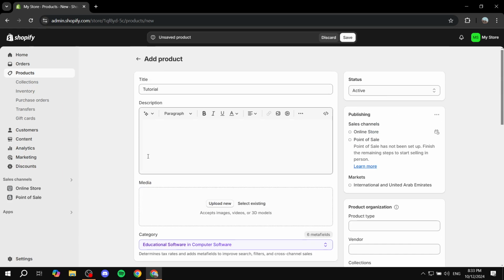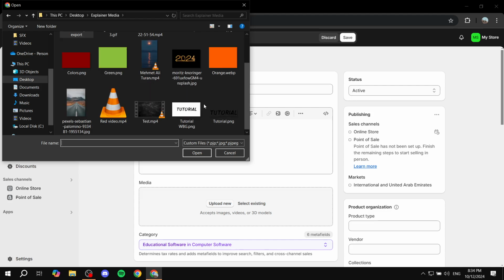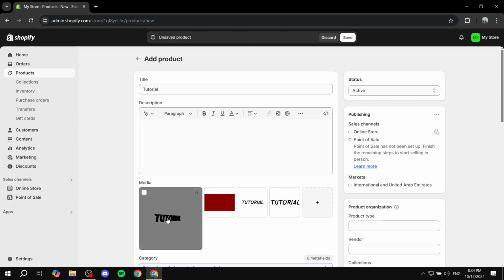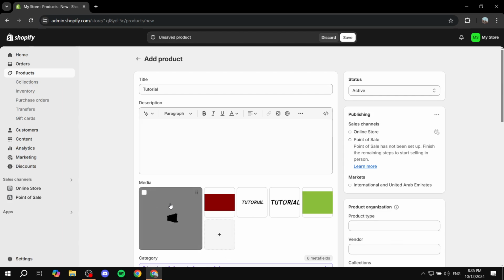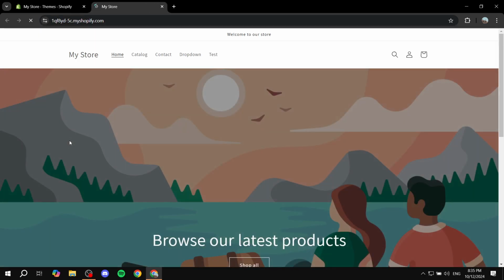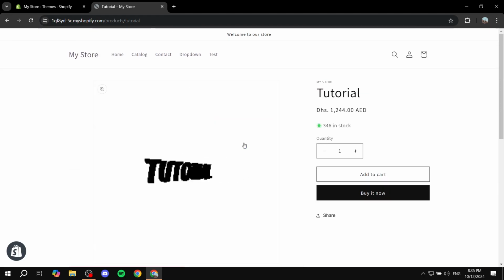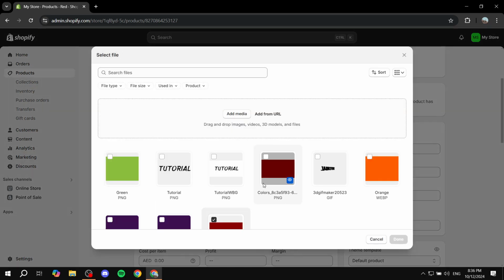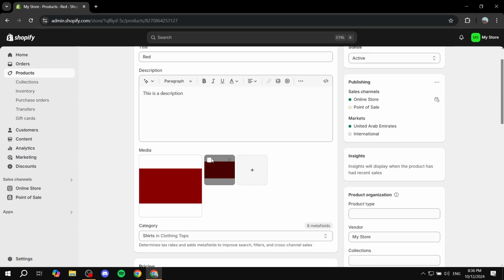How to Add Multiple Images in Products in Shopify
If you are looking for a video about How to Add Multiple Images in Products in Shopify, here it is!